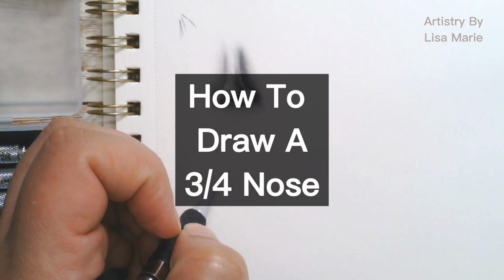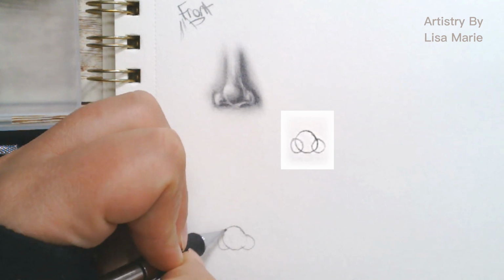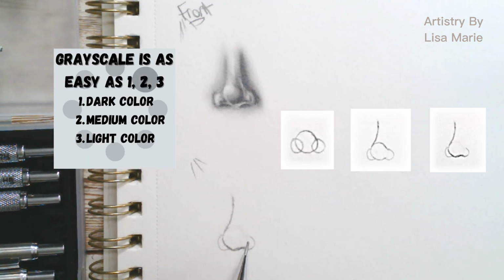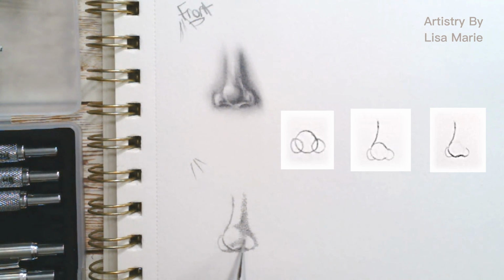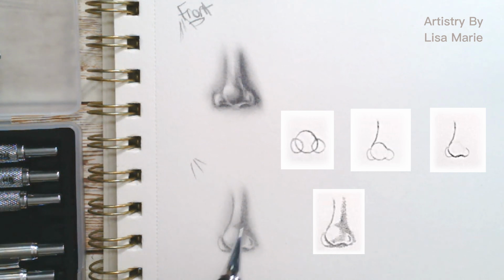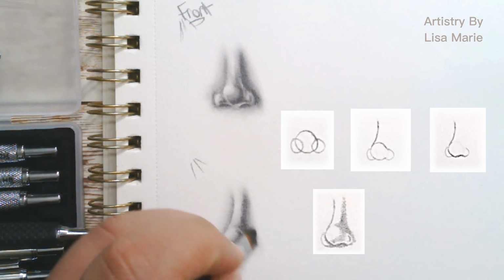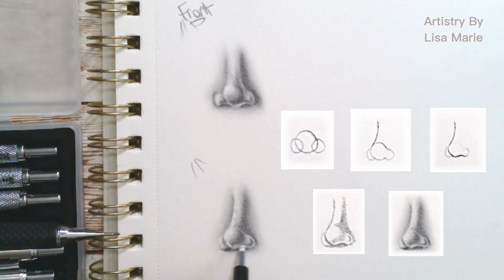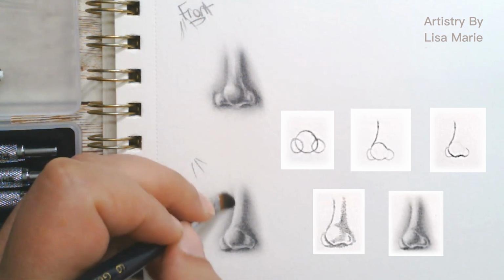How to Draw ¾ Noses - EASY | Step By Step!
Grab a pencil and get ready to draw a 3/4 nose! Today I show you an easy way to draw this unique view of a nose with a pencil. This fun drawing lesson is perfect for beginner and intermediate drawing students!

🎨 Drawing Tools In This Video:
NicPro Mechanical Pencil Set
Mono Zero Eraser 2.3mm
Heartybay Professional Paint Brush Set

👉LINKS TO MY FAVORITE DRAWING TOOLS:
Tombow Mono Zero Eraser 2.3mm
Pentel GraphGear 500 Automatic Drafting Pencil Black
Heartybay Professional Fine Tip Paint Brush Set
Arteza 5.5x8.5 Inch Watercolor Pad
🔥 See More Of My Art!